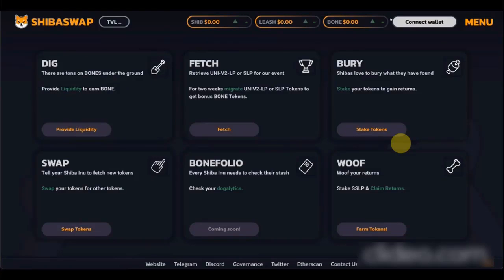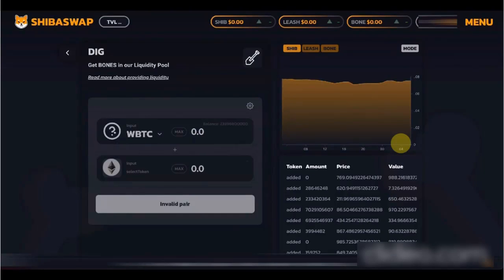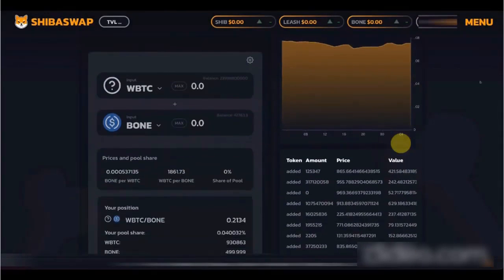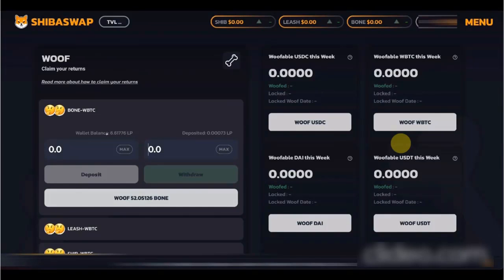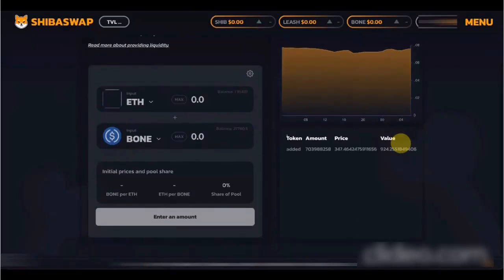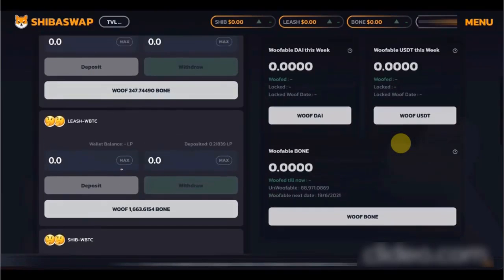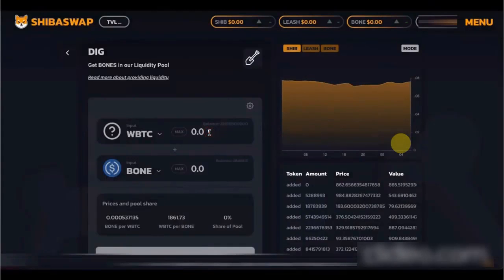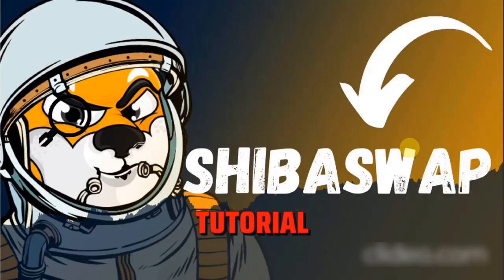ShibaSwap DIG Tutorial [Providing Liquidity] How To Use ShibaSwap Dig Feature [Shiba Inu]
In today's video, we're doing a step-by-step tutorial of the ShibaSwap Dig feature.

👉Does Your Coffee Pay You To Drink It?

There is no guarantee that you will make any money using the techniques productsprograms or strategies mentioned in this video. Your level of success in this and any money-making venture will require commitment dedication training work consistency and more. We have taken reasonable steps to ensure that the information presented in this video is accurate but we cannot guarantee that the website(s) program(s) product(s) etc. mentioned in this video are free from errors. You expressly agree not to rely upon any information contained in this video and to do your own due diligence when applying the information provided.